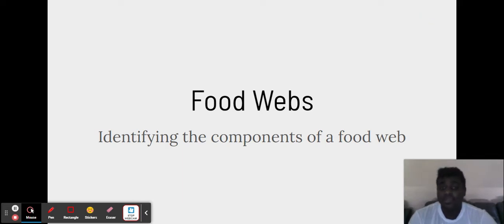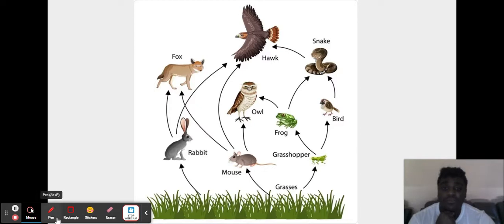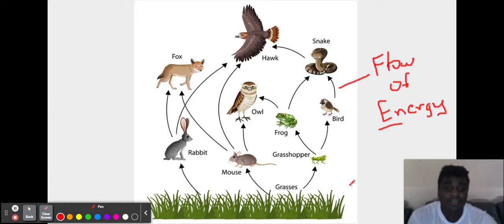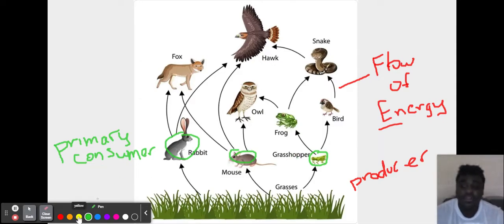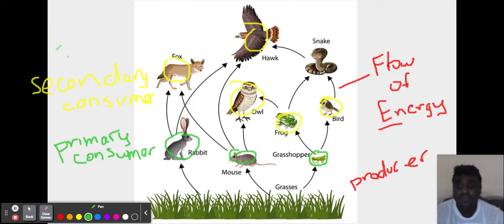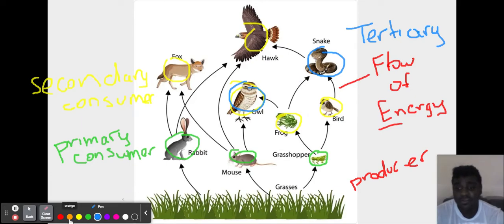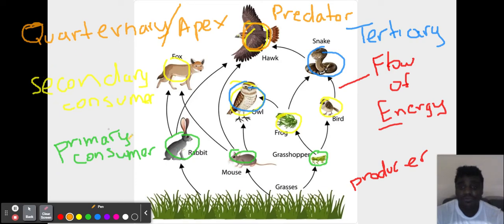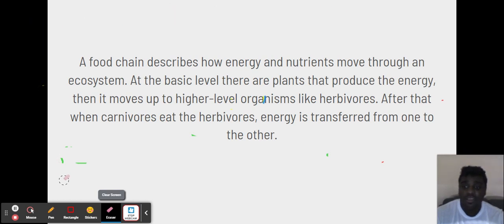Food Webs - Mini Lesson - Google Slides